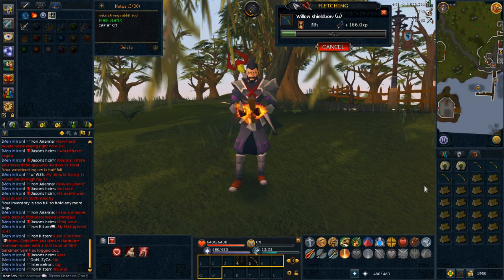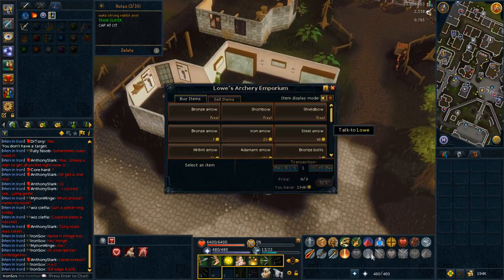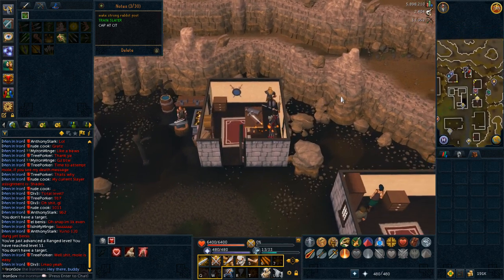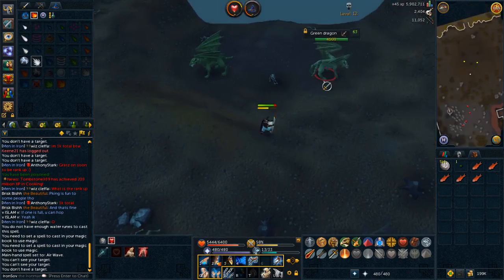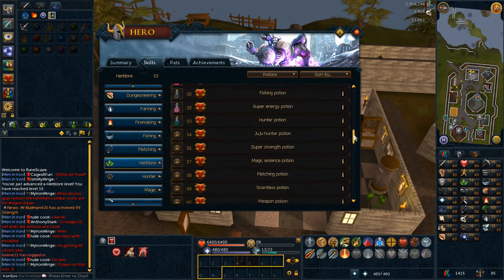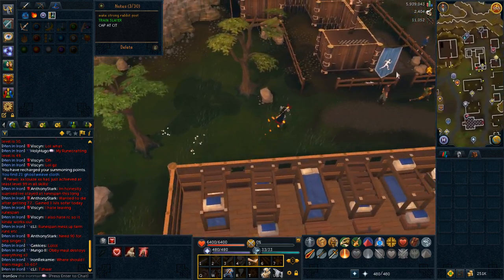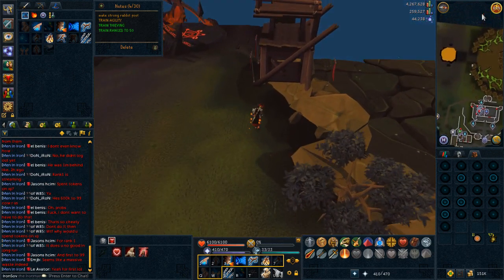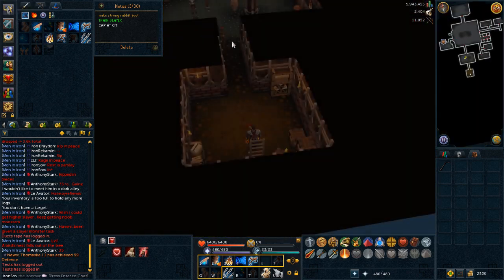Runescape 3 Ironman - How to Train Your Skills - Ep.1 Part 2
Part 2 of Episode 1 on How to Train Your Ironman Account on Runescape 3